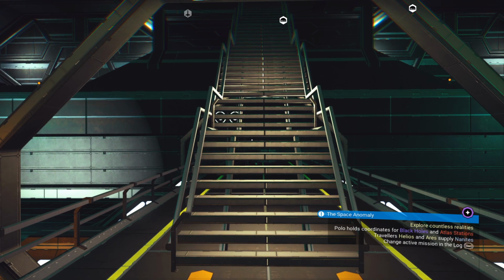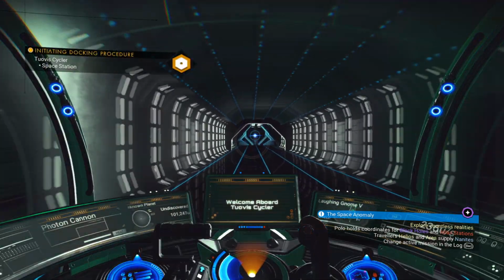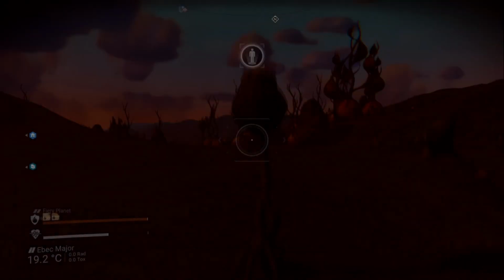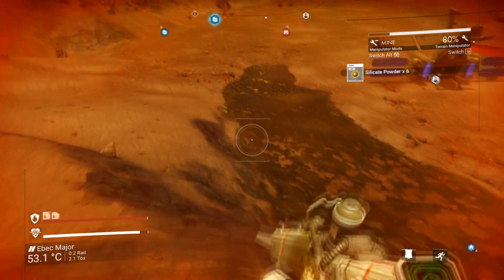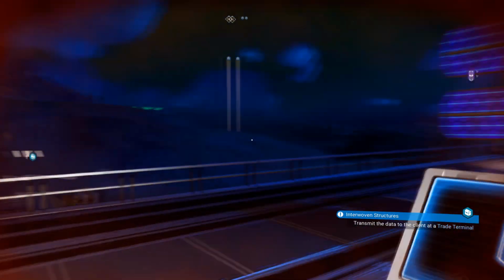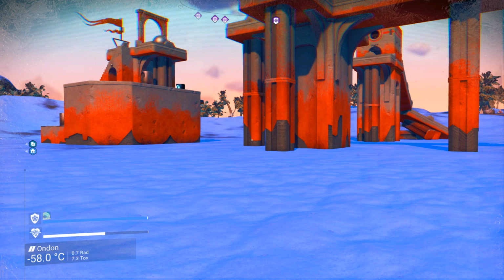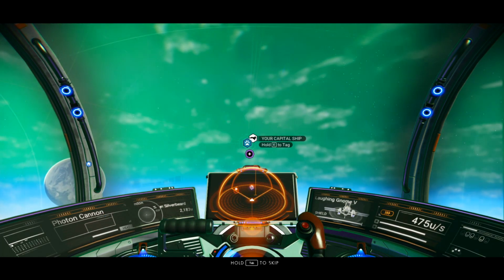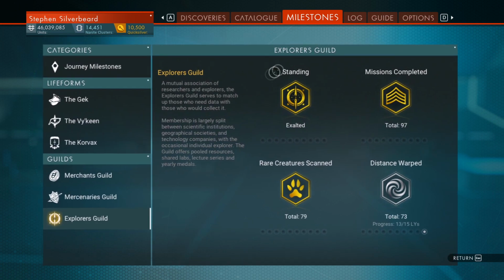Manufacturing Facility? :: No Man's Sky Permadeath Gameplay (Synthesis) : #85